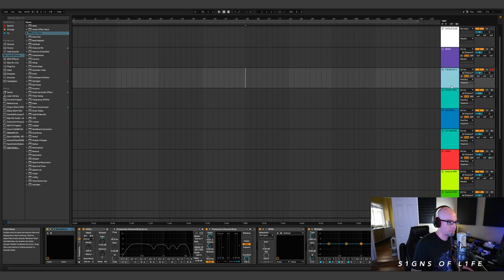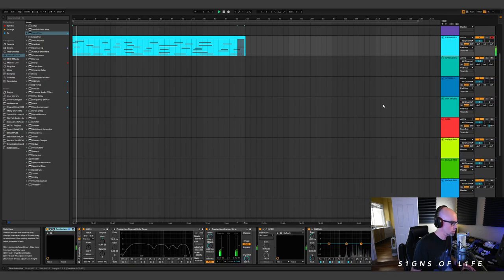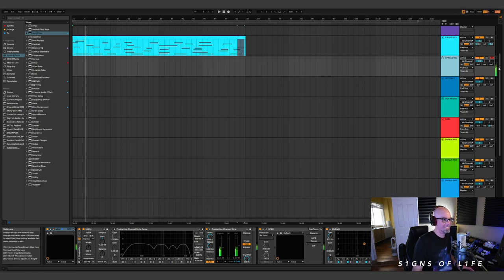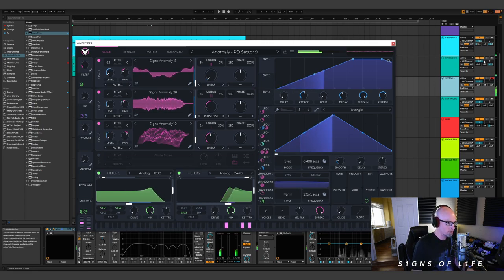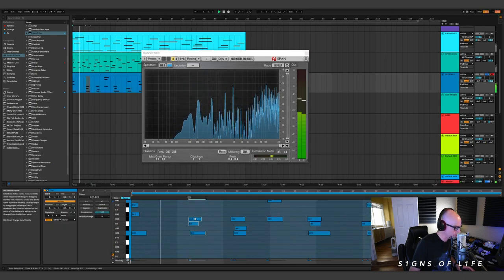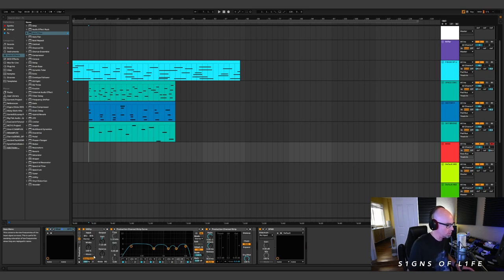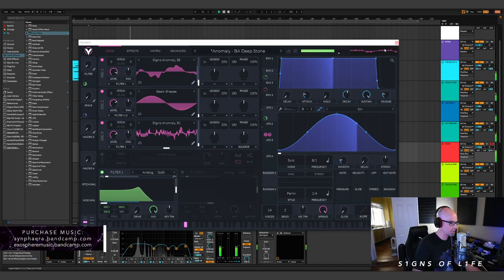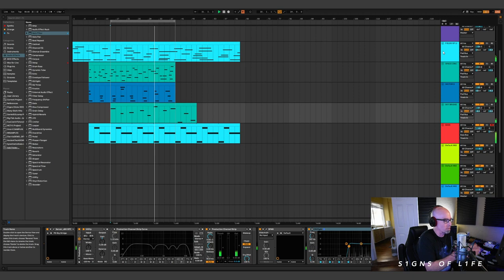LAYERING PADS | A Simple Guide for Ambient Music Producers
Here are a few tips to help you layer your pads together to elevate your ambient production skills and make better sounding music.

Parallax-5
bitclick
Blackfeather
Cutestory
Doug Koch
Dark Solon
Felix
Lunar Sequence
NorthNod3
Stellar Remnant
Mykal23
Omid Naeini
Rachelle Guehlstorf
Distant Worlds
Astral Toad
Star Maze
Tim
Aman
Brandyn Lee
Dave Hill jr.
LUTION
Arvik Torrensen
Ambient Drones
Itinerant Ghost
ElectroPunk
John Tyler
Monoliph
VC